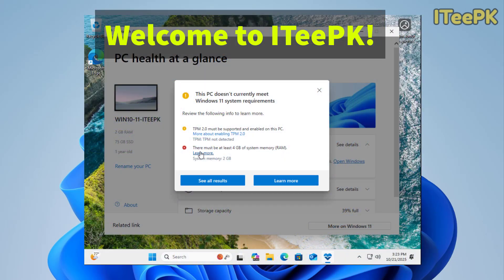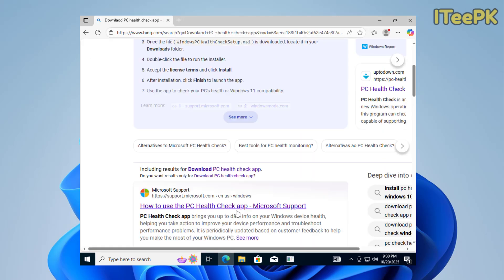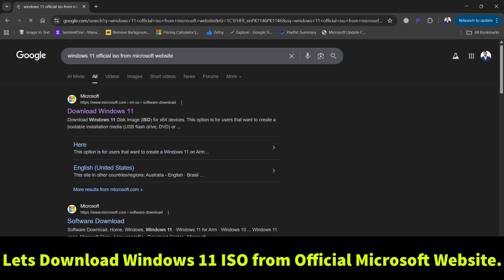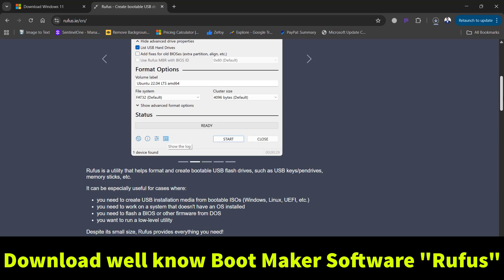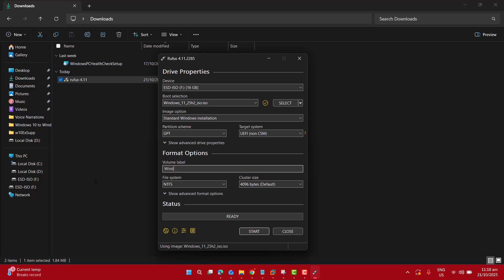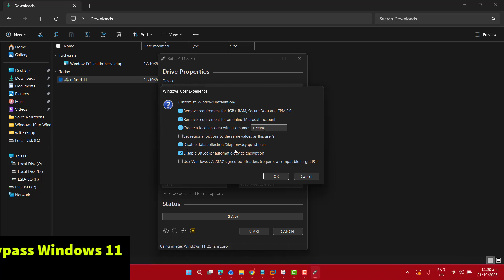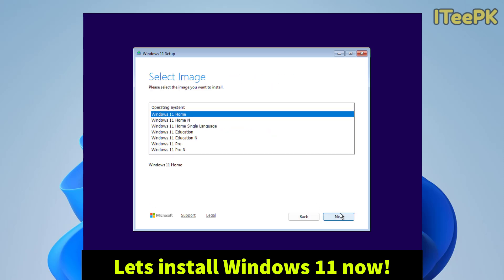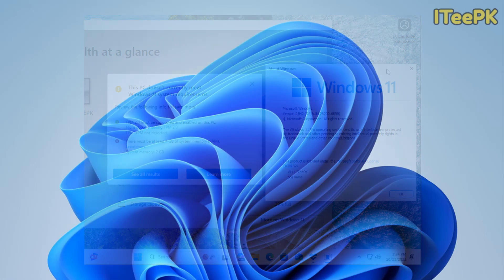Install Windows 11 on Unsupported PCs | Upgrade Windows 10 to 11 [No Data Loss]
If your computer doesn’t meet Windows 11 system requirements, don’t worry — this video shows you how to install Windows 11 on unsupported PCs or laptops without losing any data. You’ll also learn how to upgrade from Windows 10 to Windows 11 safely and officially using Rufus and the Windows 11 ISO from Microsoft’s website.

In this step-by-step guide, I’ll first use the PC Health Check app to verify that the system doesn’t meet Windows 11 requirements. Then, we’ll download the official Windows 11 ISO, make it bootable with Rufus, and use its built-in bypass options to skip TPM 2.0 and Secure Boot checks. Finally, I’ll show the installation process and confirm the results with PC Health Check after installation — proving that Windows 11 can run perfectly even on unsupported hardware.

⚙️ Video Chapters:

00:00 – Intro
00:34 – Checking PC with Health Check App
01:43 – Downloading Windows 11 ISO
02:38 – Downloading Rufus Tool
03:22 – Making Bootable USB (Bypass TPM & Secure Boot)
05:36 – Installing Windows 11
05:59 – PC Health Check Verification
06:21 – Outro